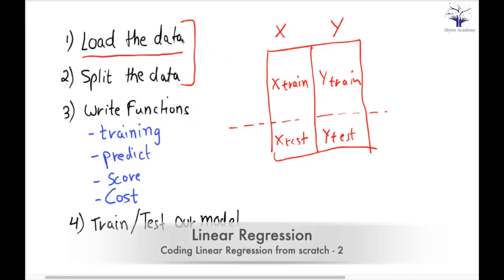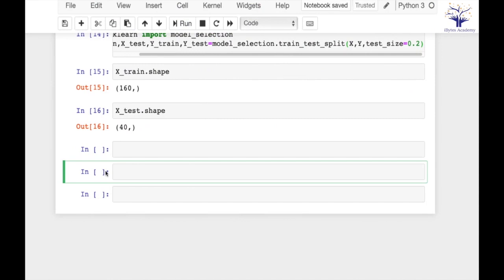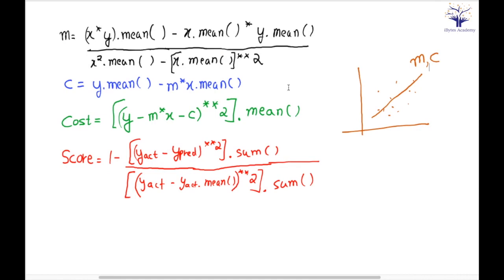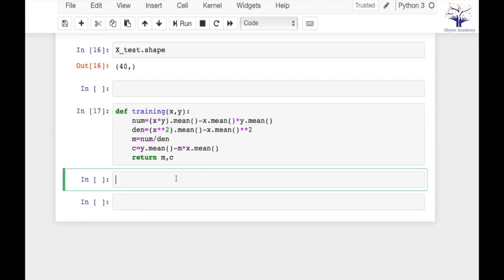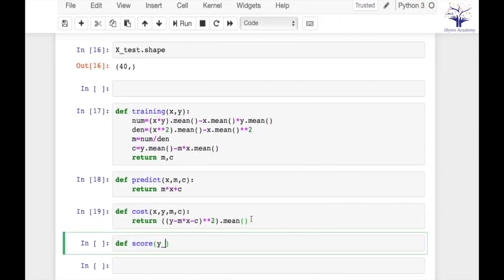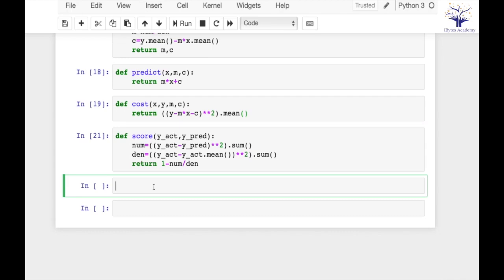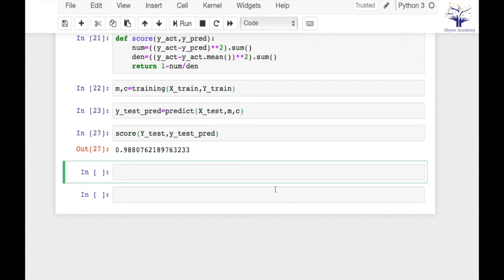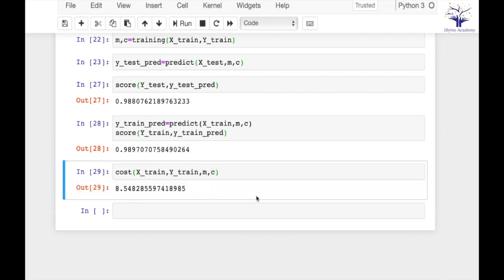Lecture 30 : Coding Linear Regression from Scratch -Part 2 || Machine Learning Python Course